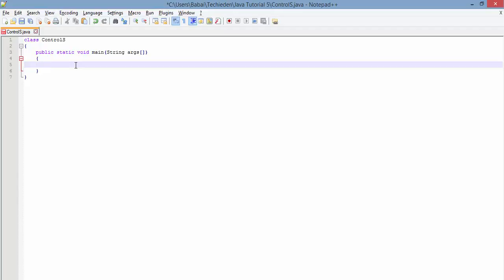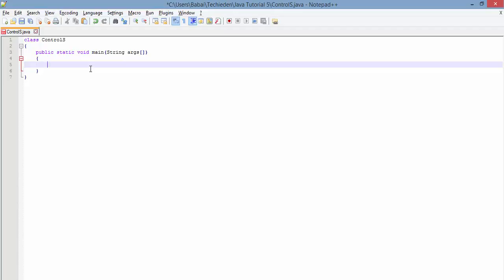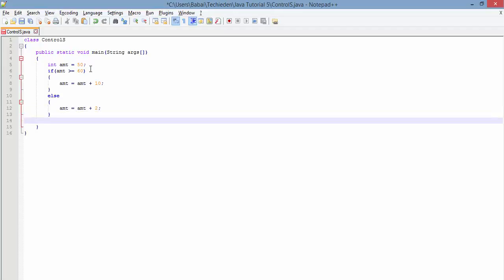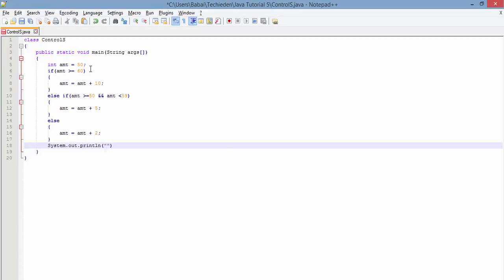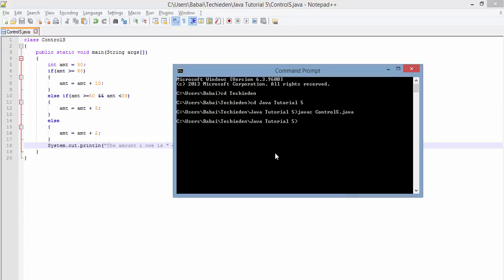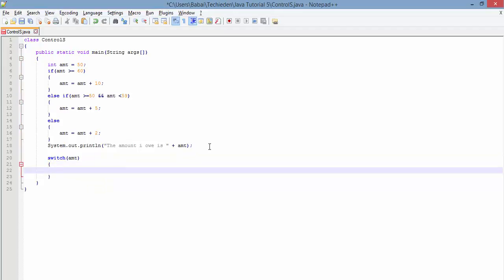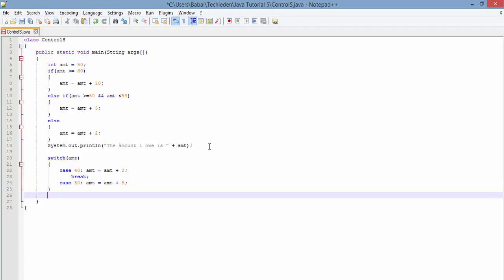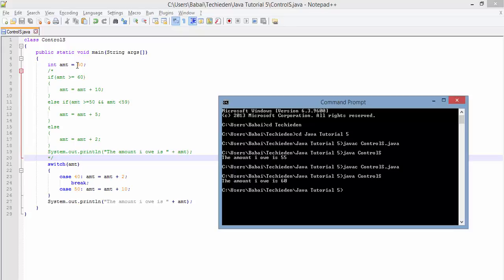Java Tutorial 5 - Control Statements Part 1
Control Statements are very essential and powerful in Java. This video will show you the magic of it !